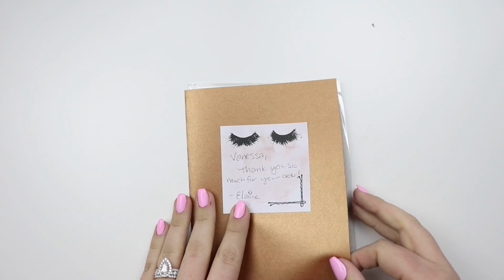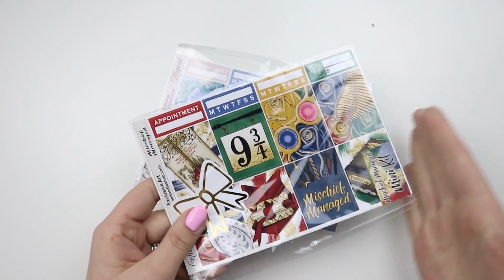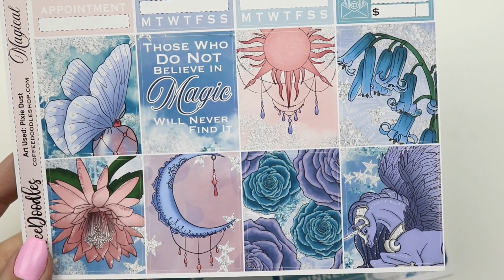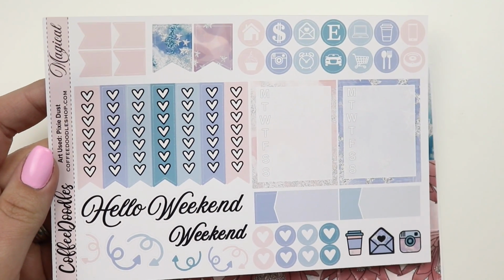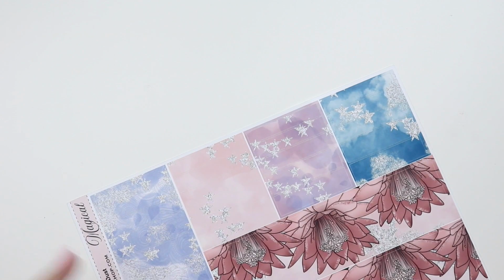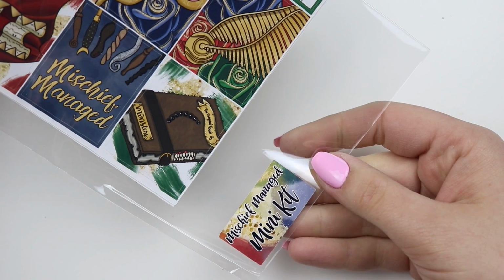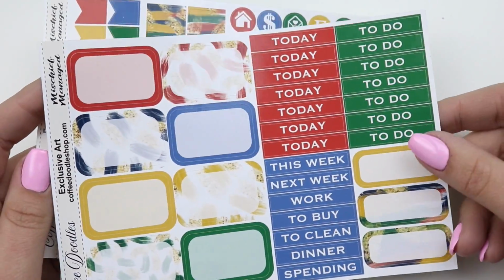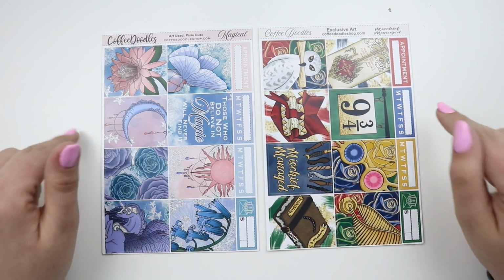COFFEE DOODLE CO SHOP HAUL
Planner Instagram - Printsvi
Personal Instagram - Vanessaimacia

Erin Condren - Amazon (Prime Shipping)

*Happy Mail*
Prints VI

Ipad Pro
Apple Pencil
Apple Pencil Accessories

Film Setup
Camera & Lens